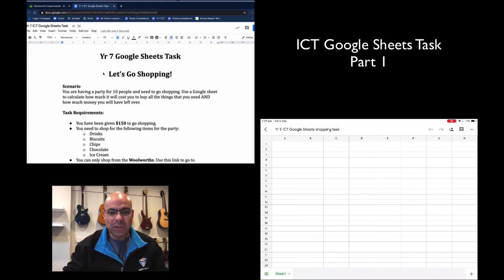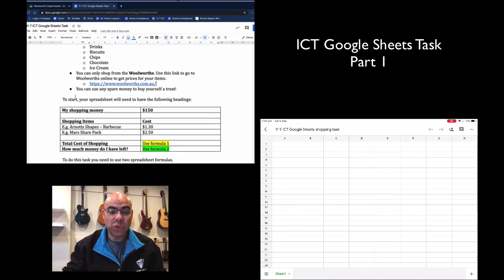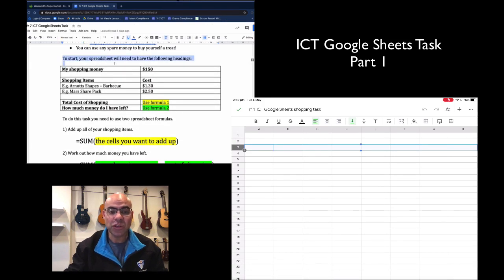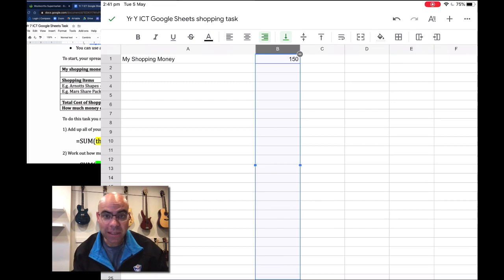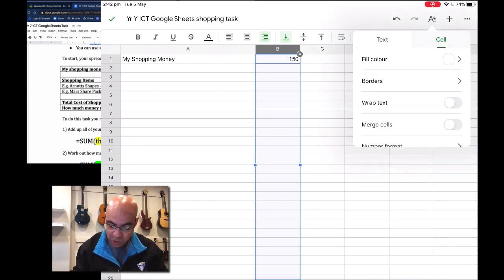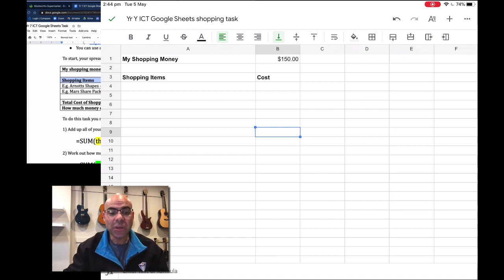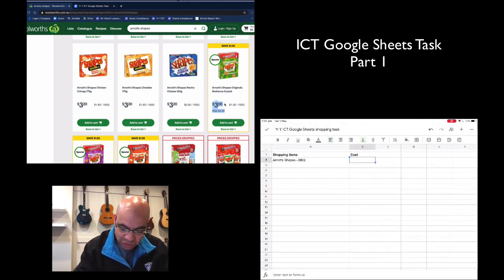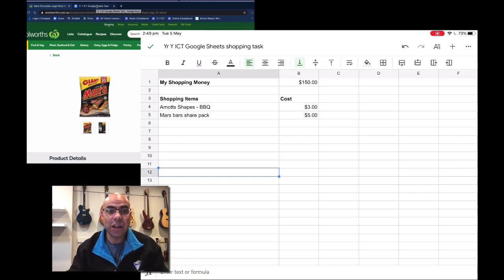ICT Google sheets Video Part 1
This tutorial explains how to get started with the Yr 7 ICT Google Sheets task.